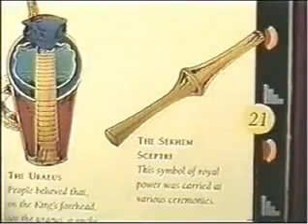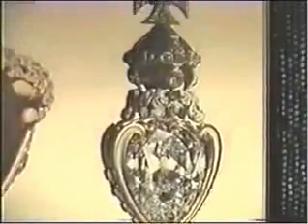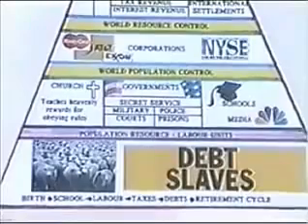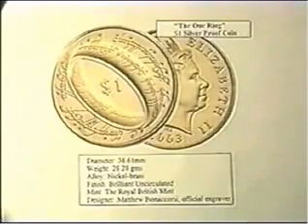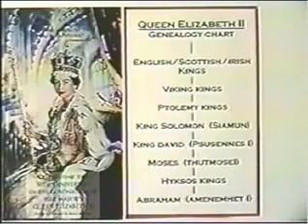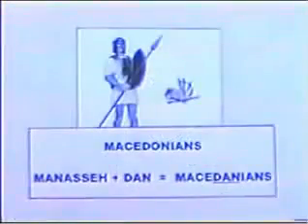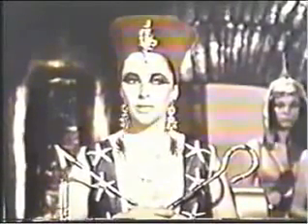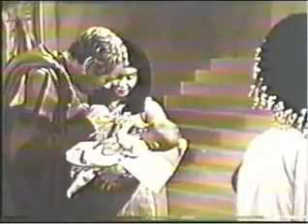Queen Elizabeth is a descendant of Hebrew Egyptian lineage